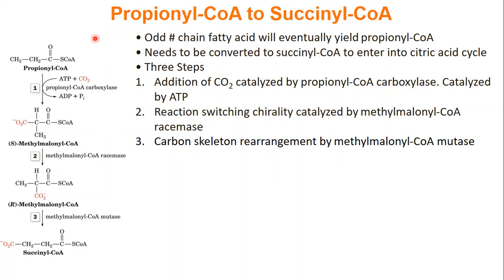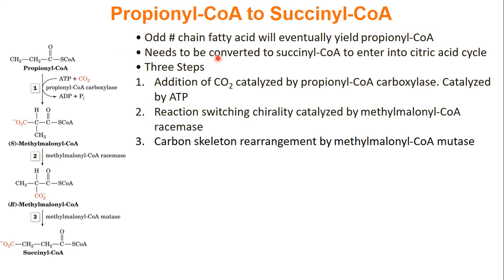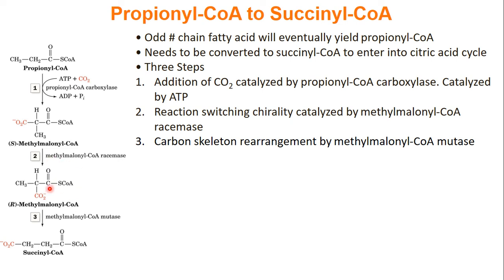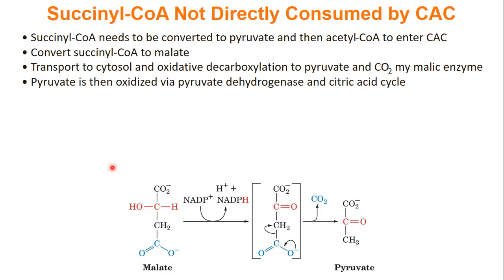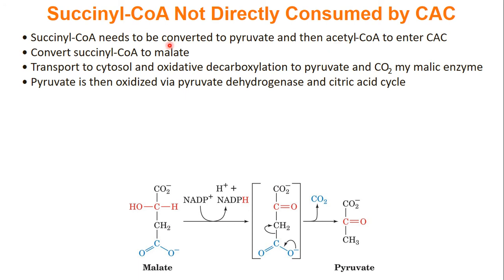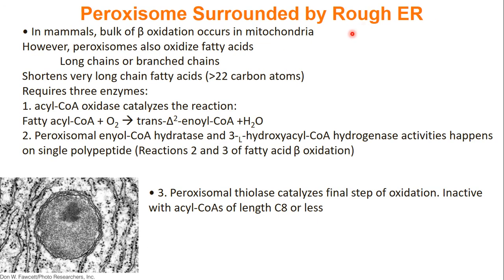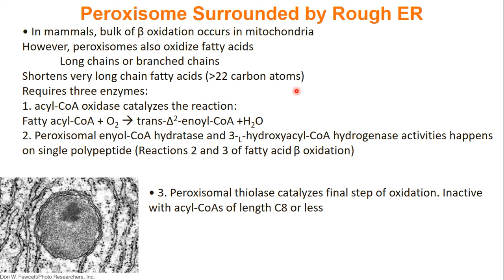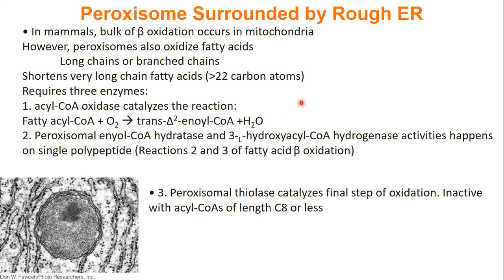036 Chapter20 Section2 Part3